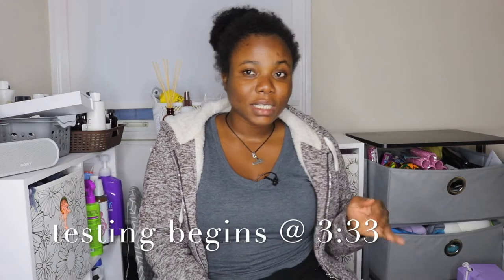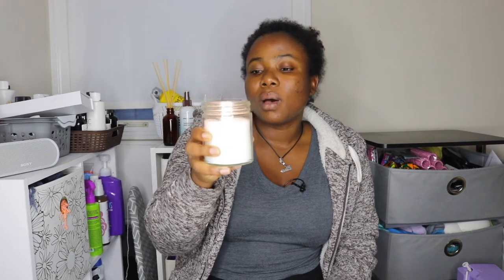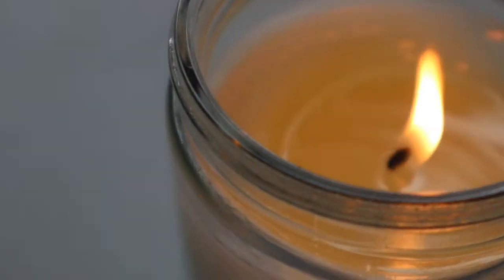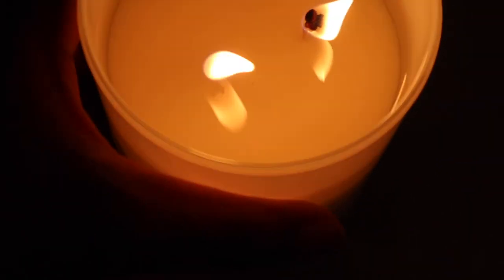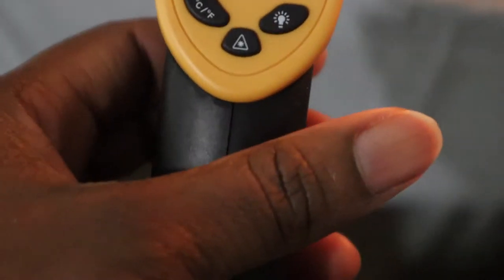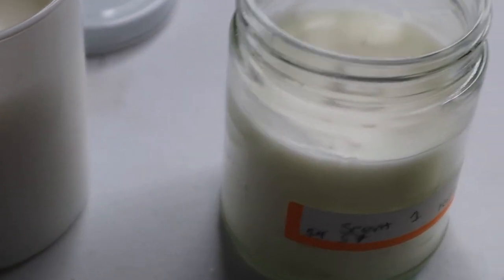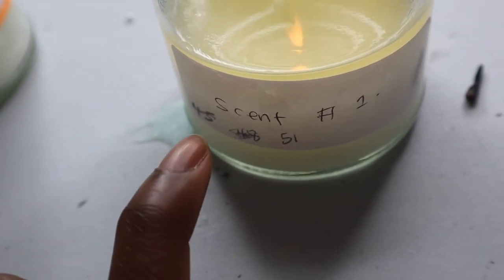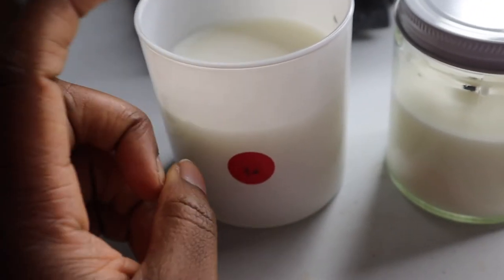MULTIPLE WICK TESTING, SINGLE & DOUBLE WICKING USING HPSP WICK FOR COCO-APRICOT WAX FOR 3 DAYS.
Today's video is going to be a multiple wick testing video, I tested the HPSP wick with coco apricot wax for three days, yes, three days.